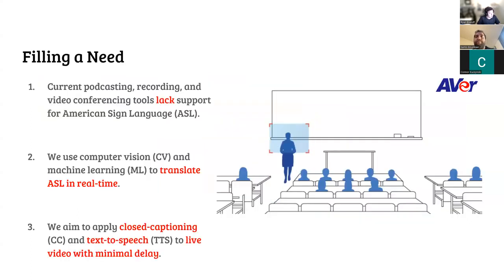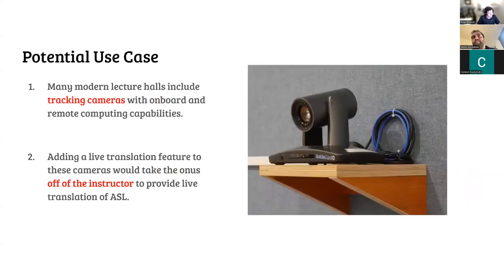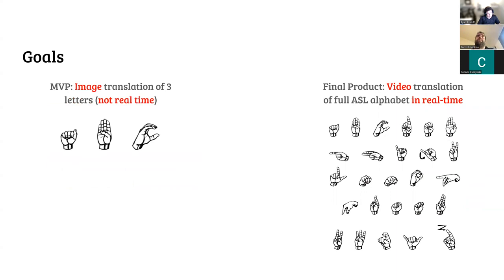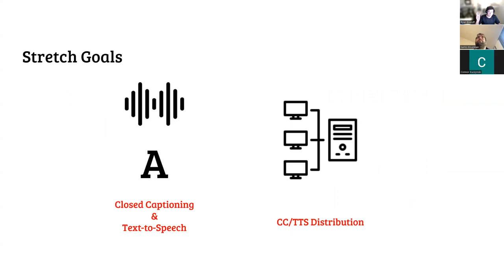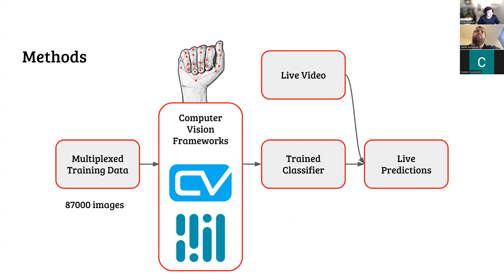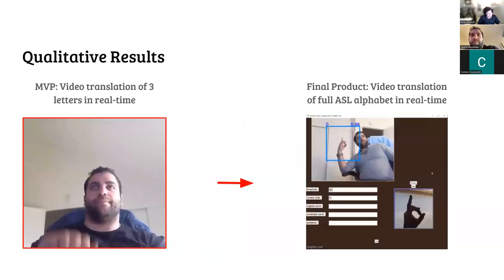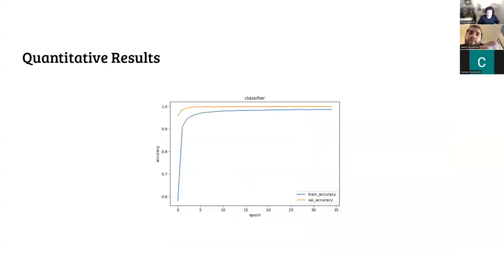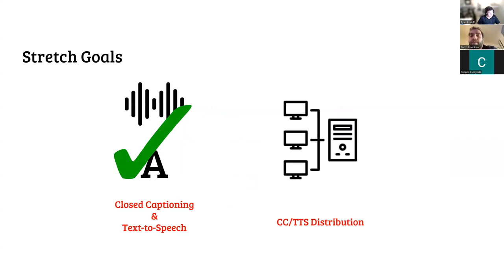ASL Translator - CSE 145/237D Spring 2023